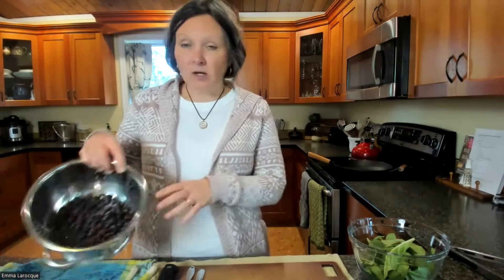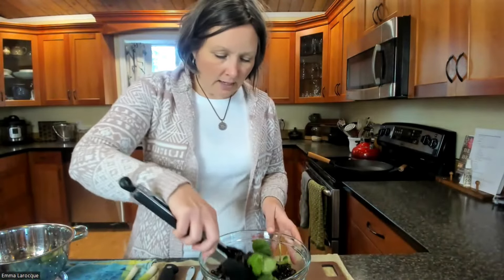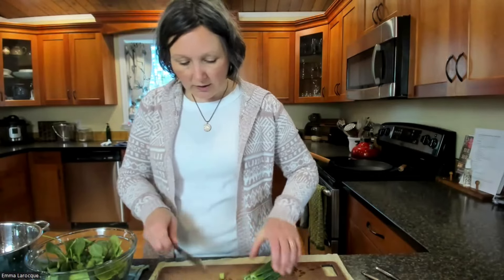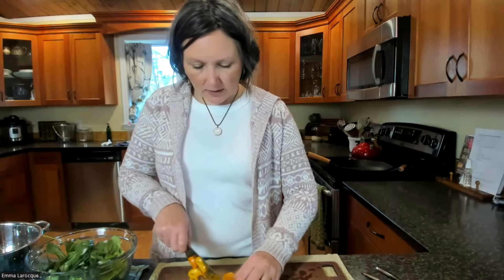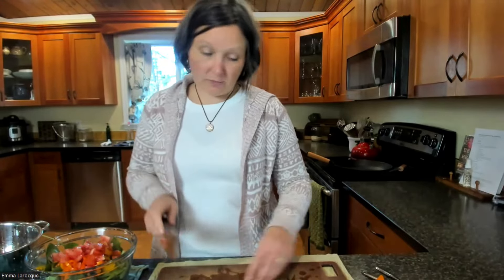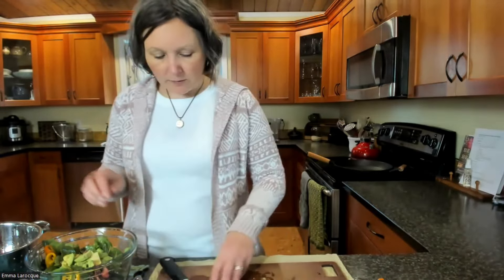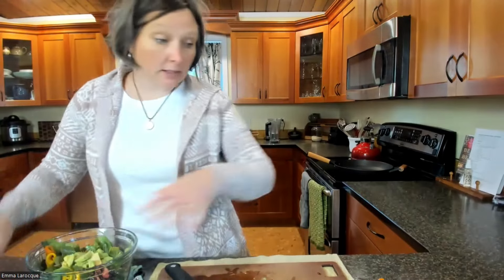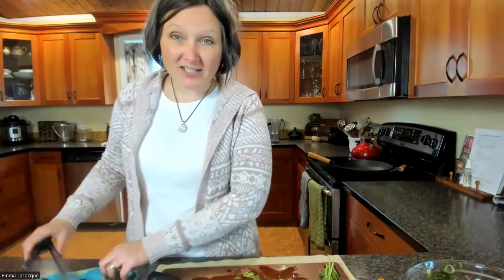Plant-Based Eating for a Healthy Heart -- Part 3: Oxidative Stress & Antioxidants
Episode 31 of In My Plant-Based Kitchen is part 3 of Plant-Based Eating for a Healthy Heart. We're talking free radicals, antioxidants, oxidative stress, inflammation, and how they're all related to heart health. Oh, and we're making a scrumptious antioxidant (and nutrient)-rich Zingy Black Bean Salad too!

In this episode we cover:
- what oxidative stress is, how it is created in your body, and how it contributes to inflammation
- how free radicals work in your body, and they part they play in oxidative stress
- how antioxidants are related to oxidative stress
- how we can keep our bodies in a state of oxidative balance, and why that's important
- which foods are helpful and harmful when it comes to creating free radicals in your body
- where you find antioxidants, and ideas for getting more of them into your daily diet
- and more! This is an info-packed session, and I hope you enjoy it!

Here's the blog post with the recipe for Zingy Black Bean Salad

If you have a question/topic you'd like to suggest for a future episode

More great heart health resources:

From NIH: "Plant Based Diet and Its Effect on Cardiovascular Disease"